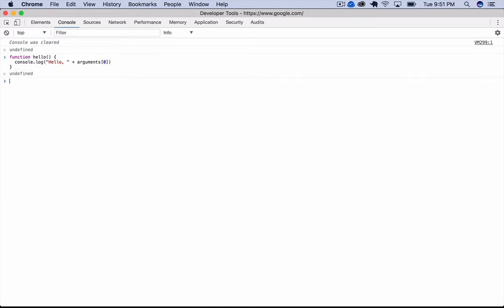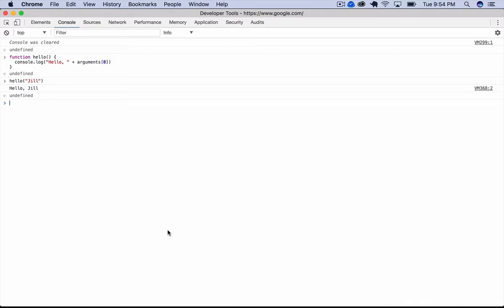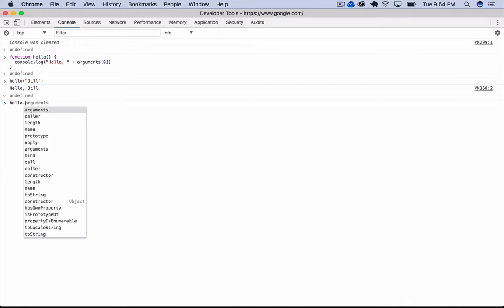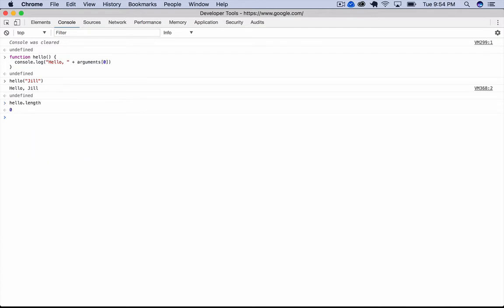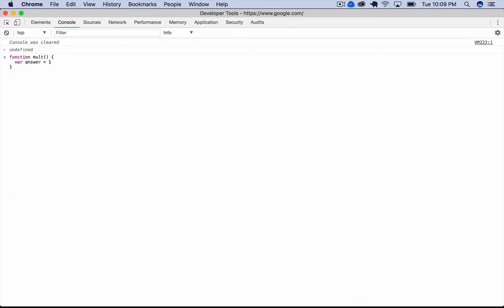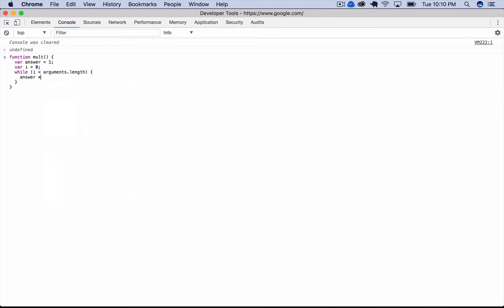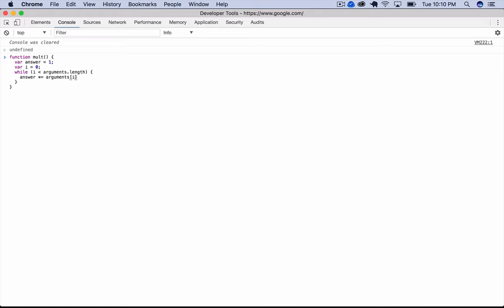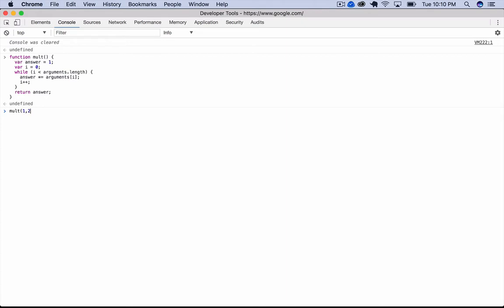Javascript Fundamentals: Function Arity | Javascript Tutorial for Beginners Full